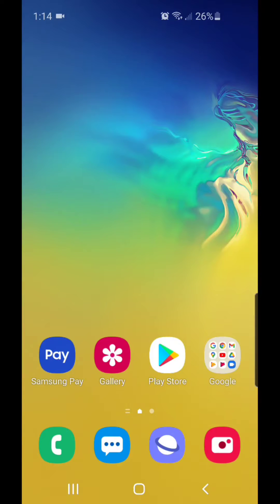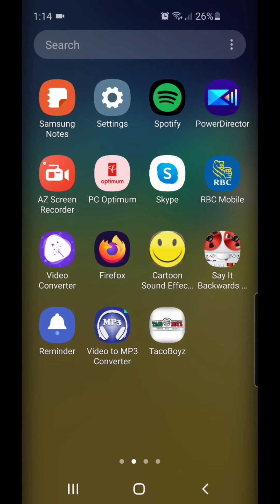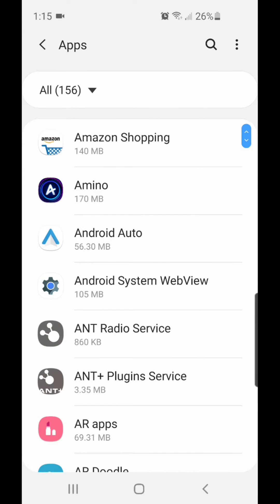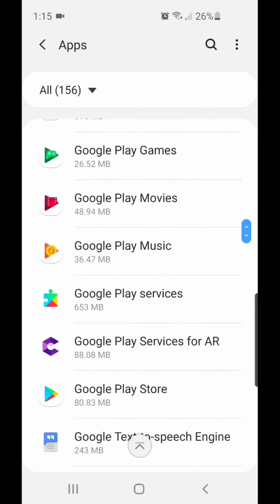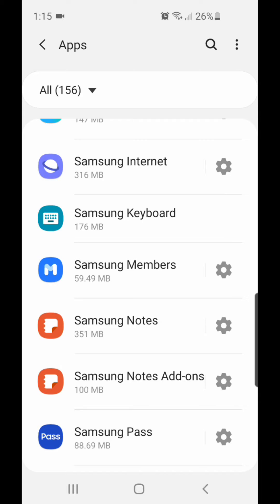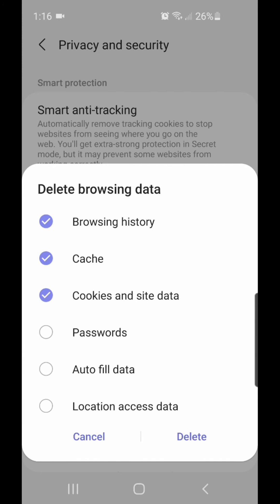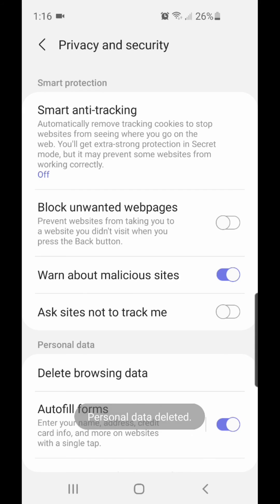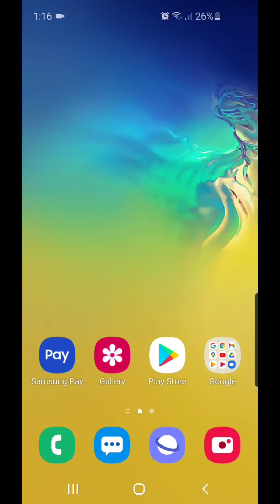How To Delete Browsing Data In The Samsung Internet App!!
This video will show you how to delete briwsing data in the samsung internet app

Thanks